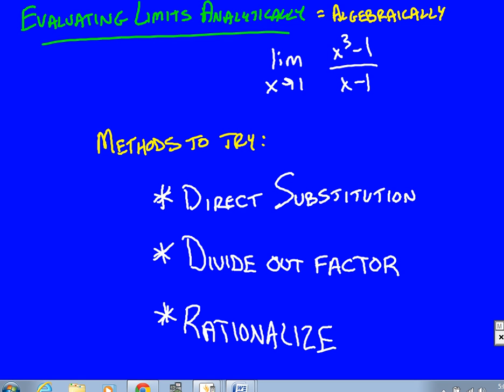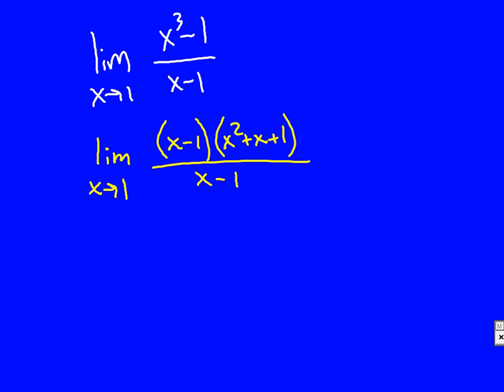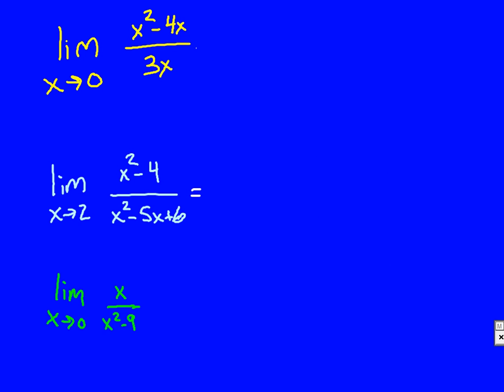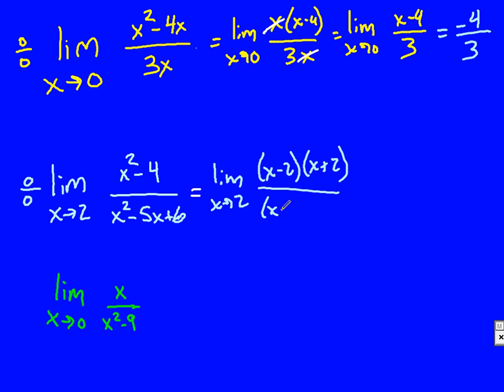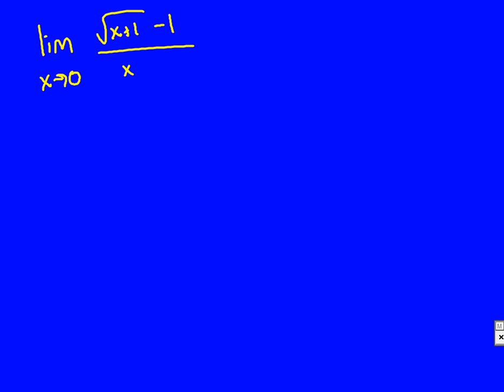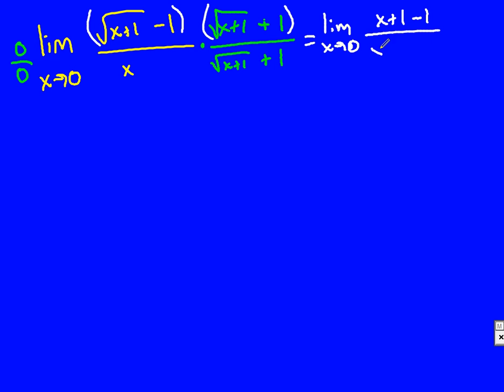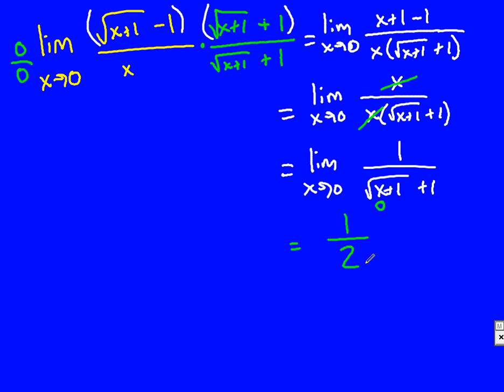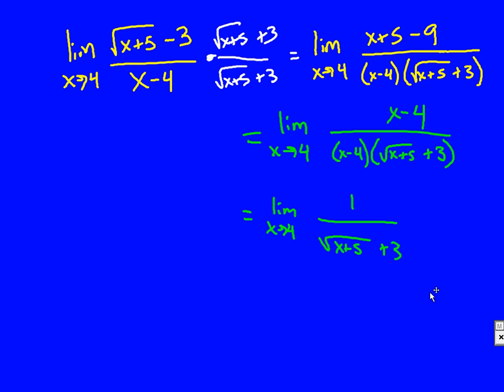solve limits analytically